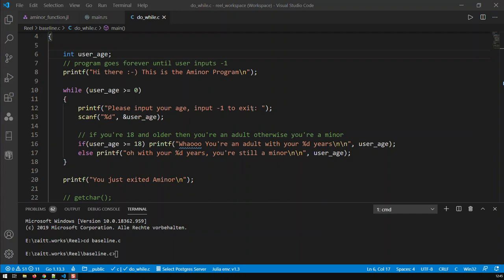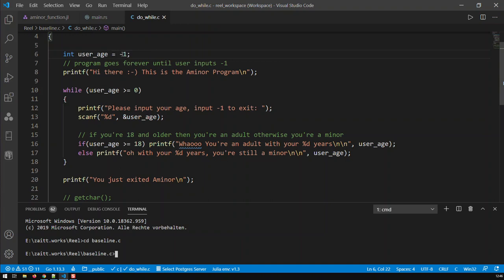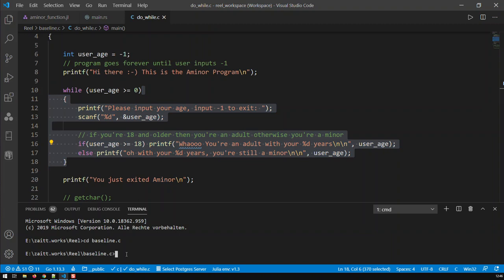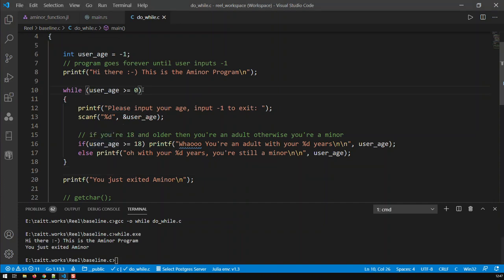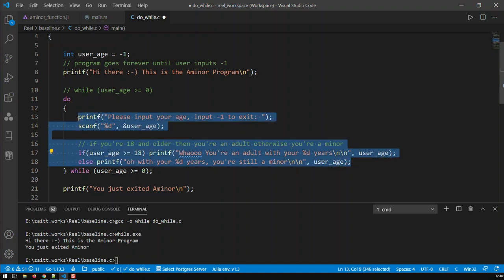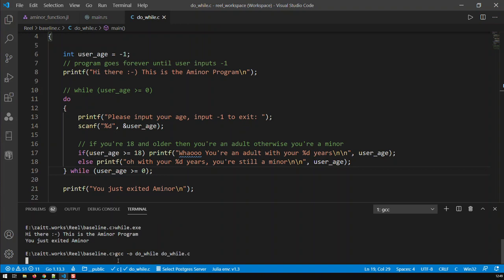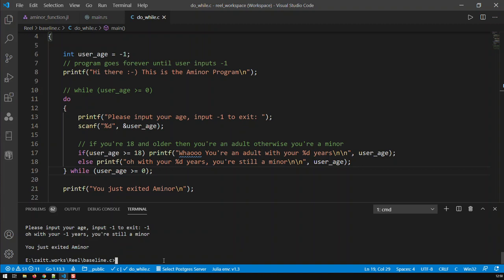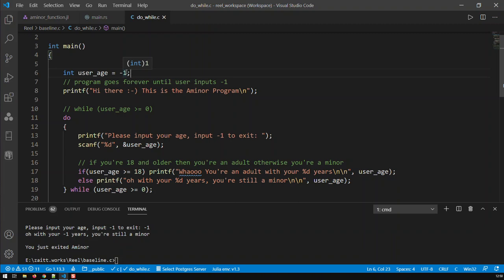Do While Loops | C Programming | Kovolff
In contrast to the while loop, the do while loop executes the body of the loop at least once.

Why? Because it checks the condition after running the loop’s body

General form of the do while loop
do
Statements that get looped
} While[condition]);

As with while loops, be careful not to end up with an infinite loop.
It is advisable to check that the block within the do while loop has an effect on the condition of the do while loop.